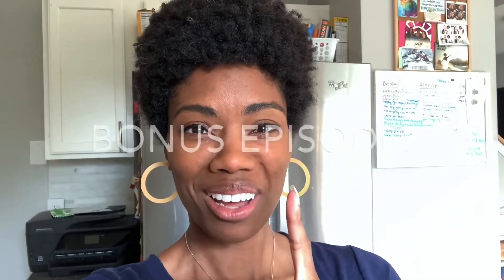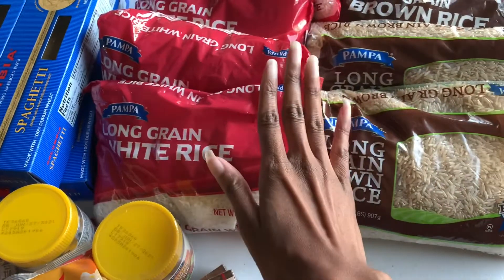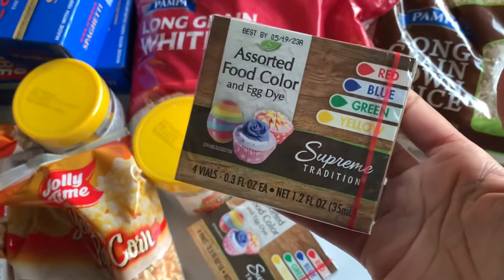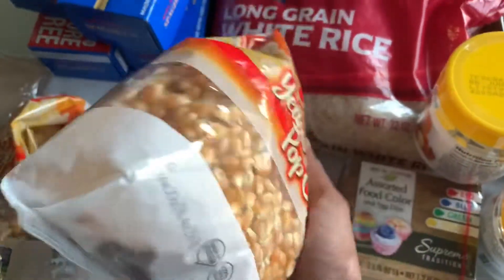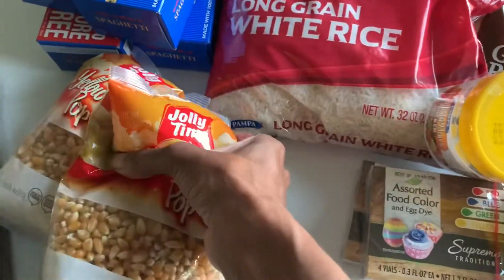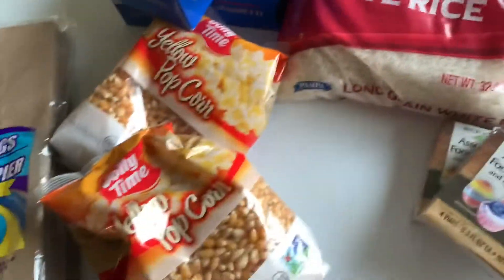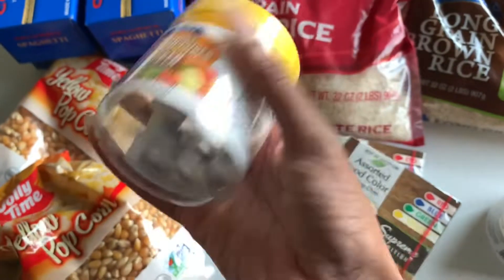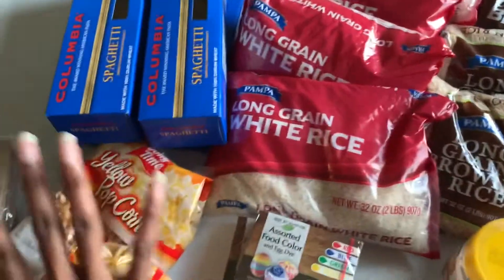BONUS STOCK UP WEEK! - A mini Dollar Tree Haul for our stockpile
Stock-up month is officially done! We ended up having 5 paychecks during this stock-up month, so I was able to build up our stockpile with 5 shopping trips!
This is kind of a Dollar Tree haul, since I knew we needed rice for our simple stockpile and the dollar store always has it on hand and for...wait for it...a dollar!

Check out all of the other random but needed items I found at Dollar Tree!